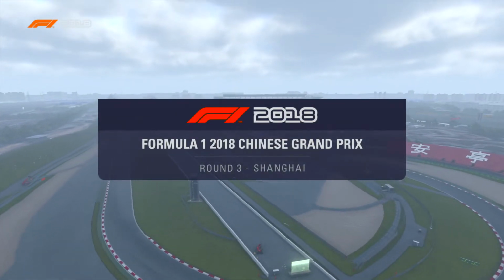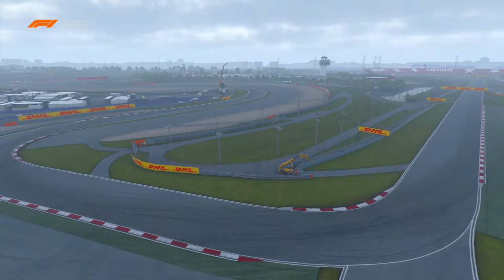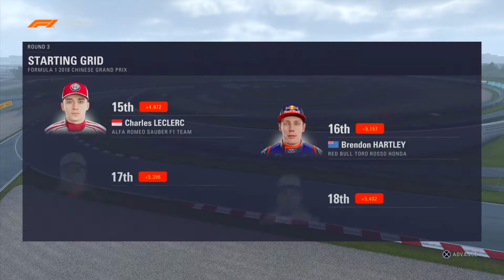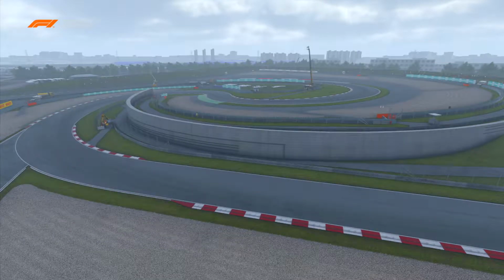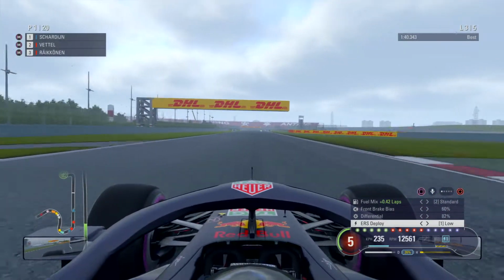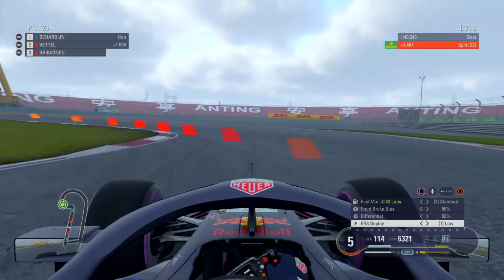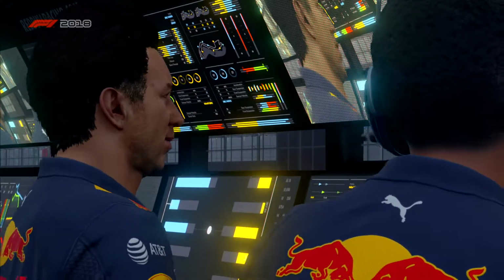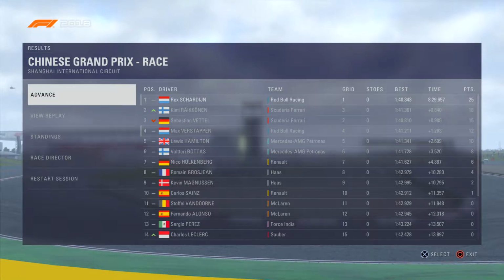F1® 2018_Changhai GP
Careermode 49
Driver RexSchardijn
Netherlands